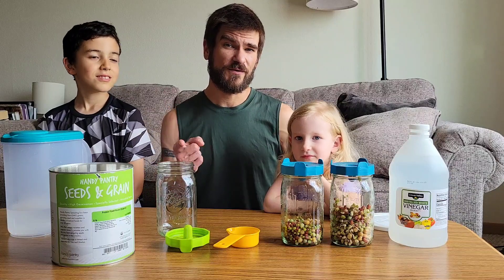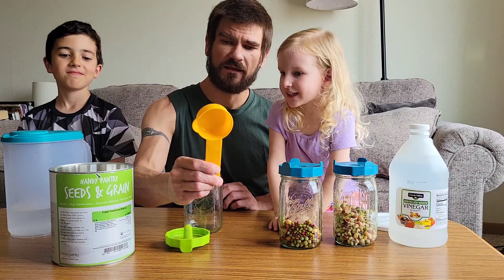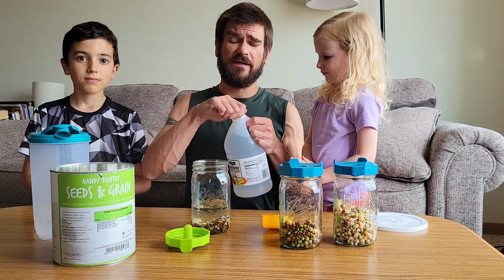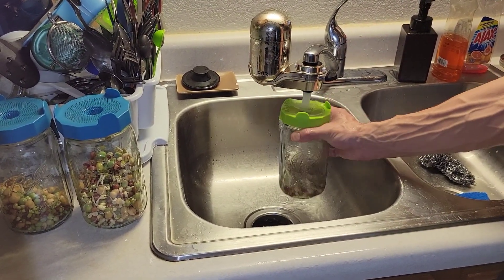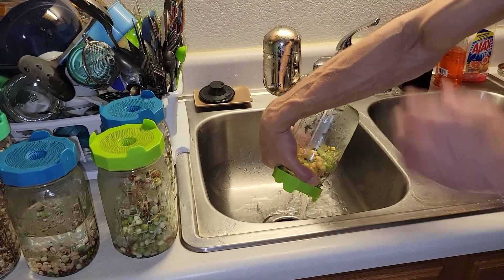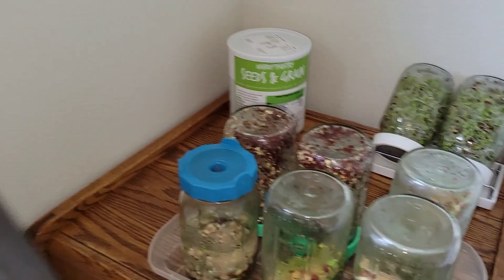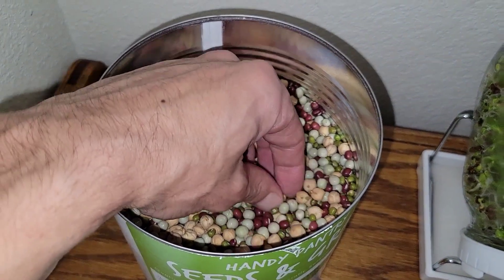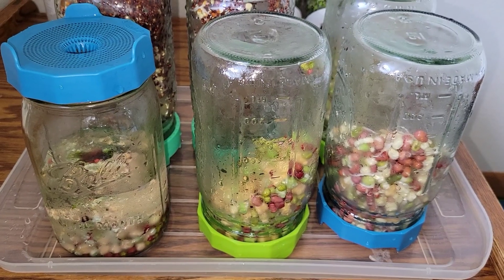How To SPROUT the BEST Beans and Peas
Everyone needs to know about spouting. We have never spent less on food, and it would be tough to find any that is healthier than sprouts. Beans and peas are great for protein that your body can actually digest. We have been testing many methods wholeheartedly, and this way works the best for us so far.
Handy Pantry Protein Powerhouse Mix
Zestigreens Sprouting Kit
Ball Wide Mouth Mason Jars
Masontops Bean Screens